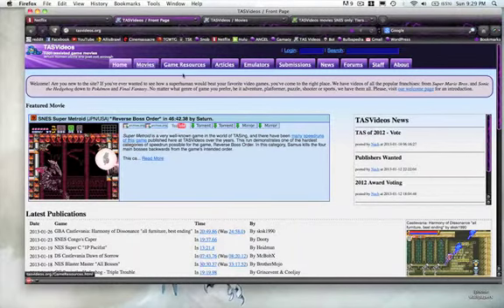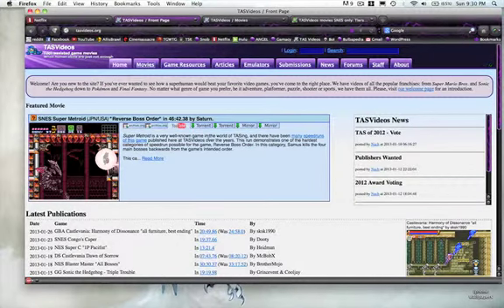Class Blog 4 - Use of video on a site